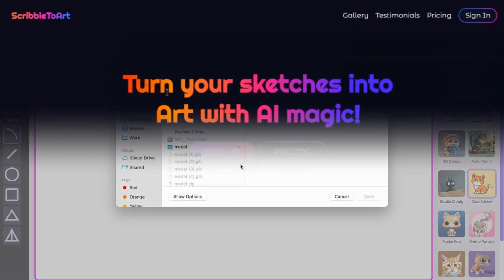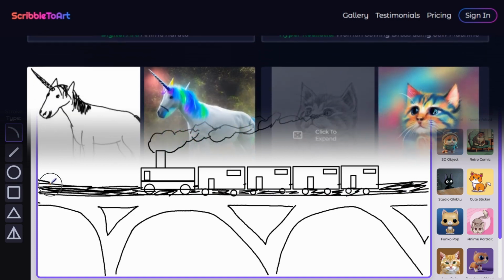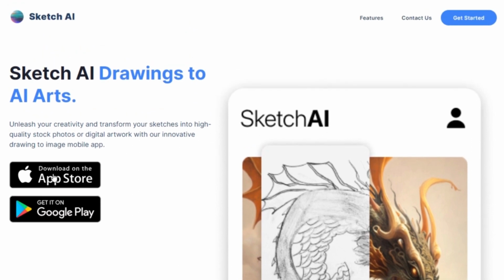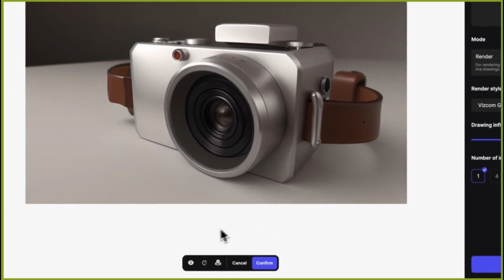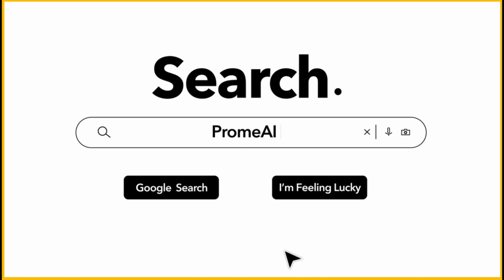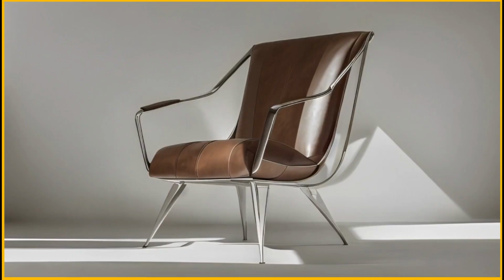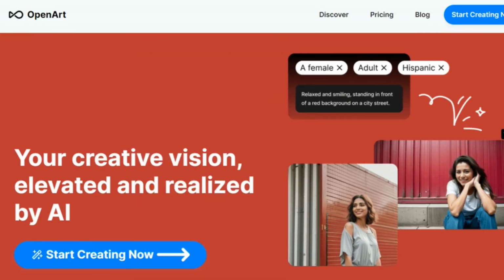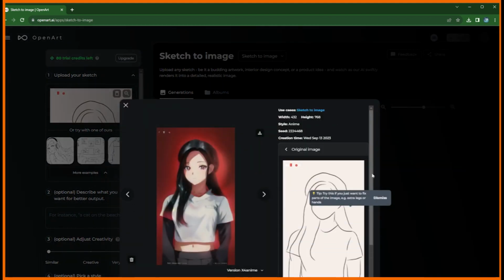5 Best Sketch to Image AI Rendering Tools in [2024]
5 Best Sketch to Image AI Rendering Tools in 2024.
In this video, we'll take an in-depth look at each tool, exploring their features, user interface, and the quality of the rendered images. From beginner-friendly options to advanced professional tools, there's something for every artist looking to enhance their creative process. Whether you're an aspiring artist or a seasoned professional, these 5 best sketch to image AI rendering tools are sure to take your artwork to the next level. Join us as we explore the intersection of art and technology, and discover the limitless possibilities of AI-assisted creativity.
"𝐓𝐞𝐜𝐡 𝐃𝐢𝐚𝐥𝐨𝐠𝐮𝐞" aim to keep you update about the latest trends, innovations in AI,  educate and help you the community all over the world to make your today and future more upgraded.

Explore the forefront of technology and innovation with our exclusive interviews featuring top CEOs, industry leaders, and tech visionaries from the USA and Canada.

Note: Stay informed, stay inspired. Join the "TechDialogue!" 🚀
00:00 Introduction
00:23 Scribble to Art
01:03 Sketch AI
02:01 Vizcom
02:57 Prome AI
03:59 Open Art